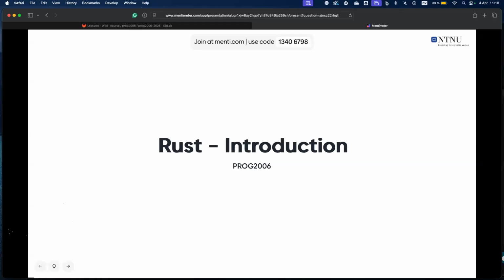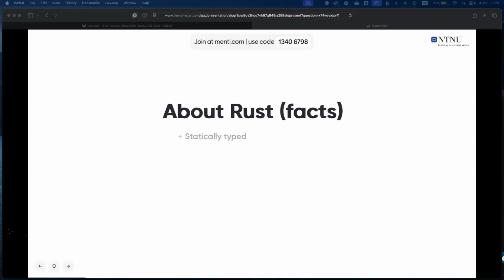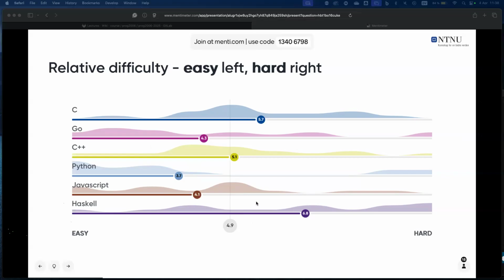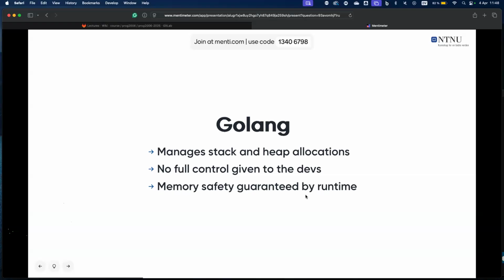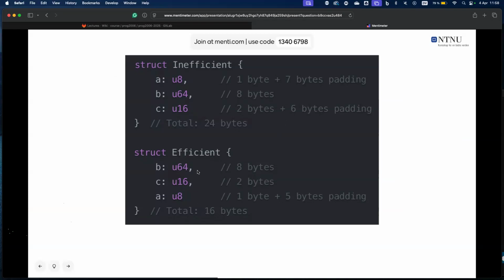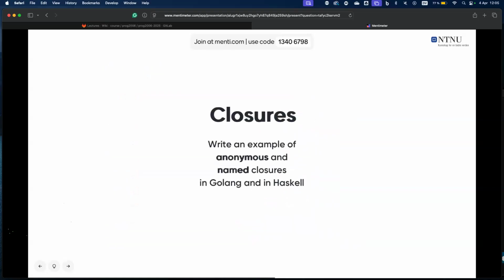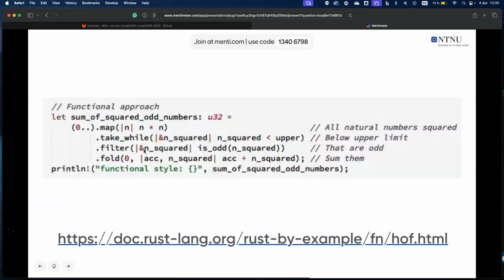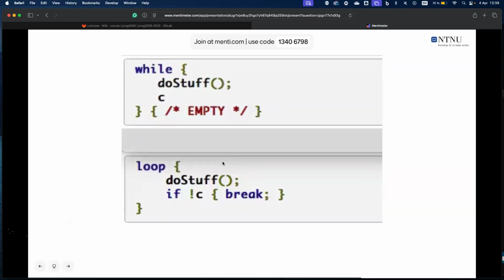PROG2006: Introduction to Rust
Introduction to Rust